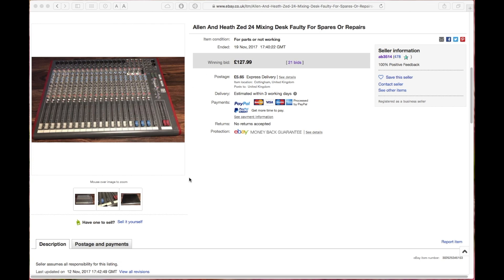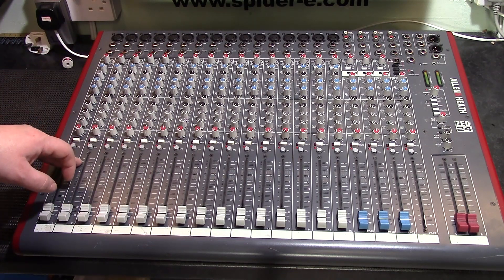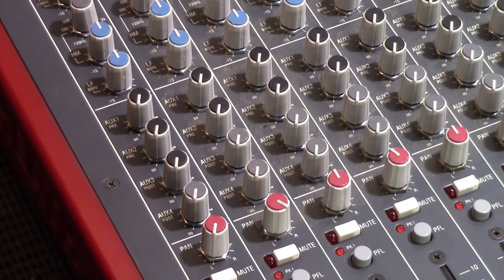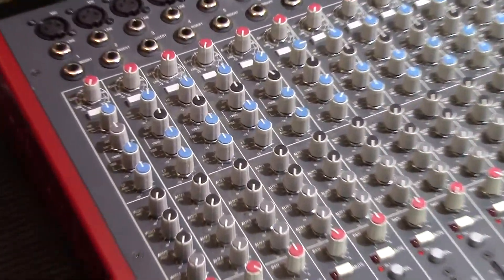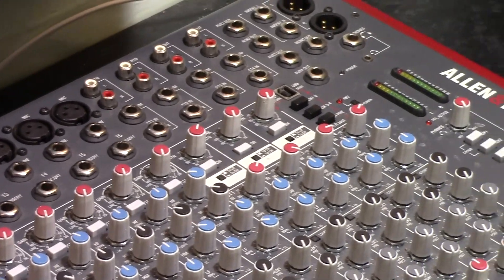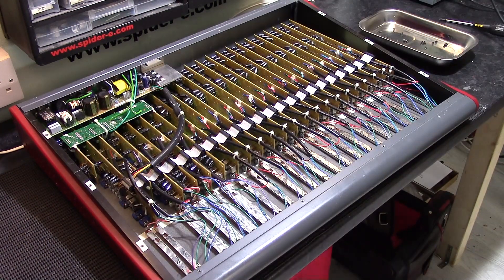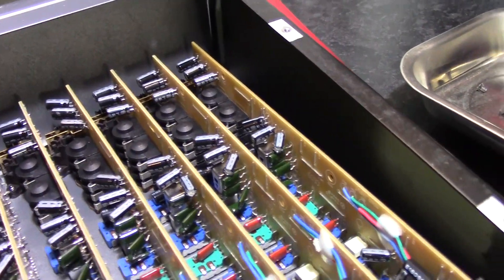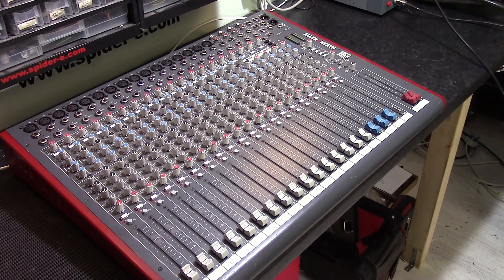Allen & Heath ZED 24 Repair. Part 1 : First look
In this series of videos we look at an Allen & Heath ZED 24 audio mixing desk that was bought from ebay as faulty. In Part 1 we take a first look inside the desk.